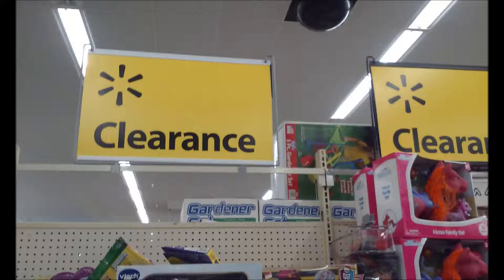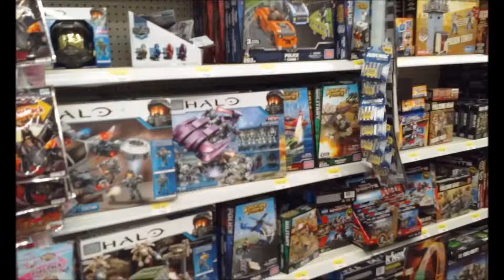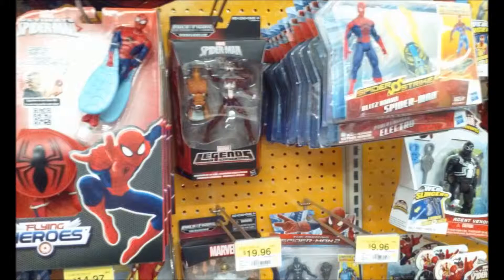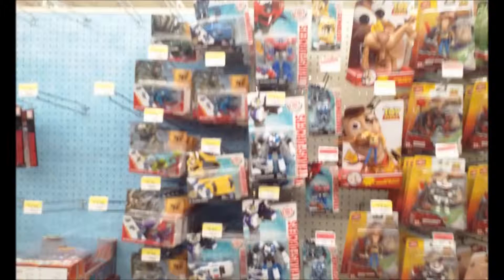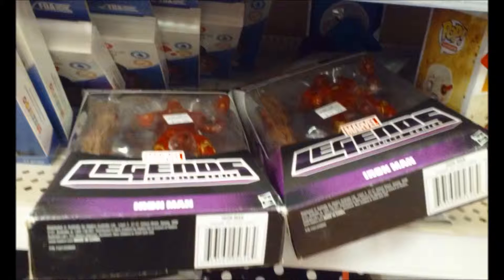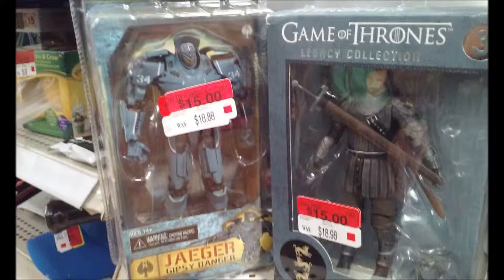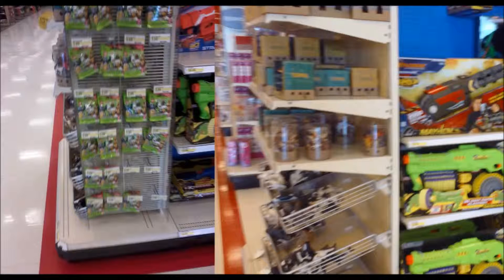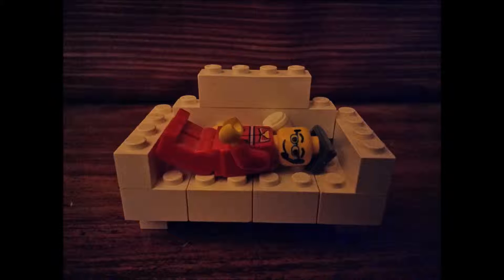Clearance Sale TOY Watch 5.11.2015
This time around, I get to check out the Walmart that I rarely get to even mention. Will I have luck there? Sadly, it's the same ol' song and dance.